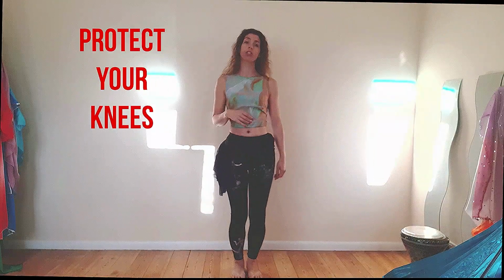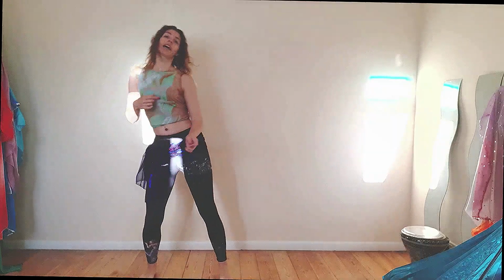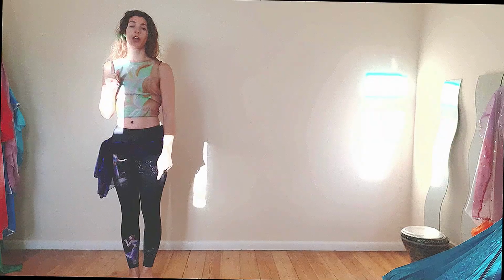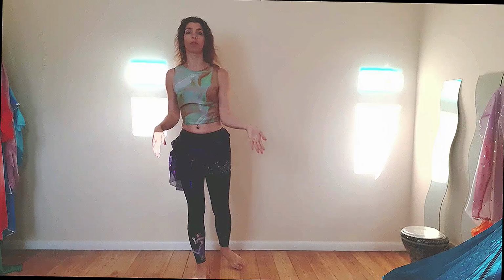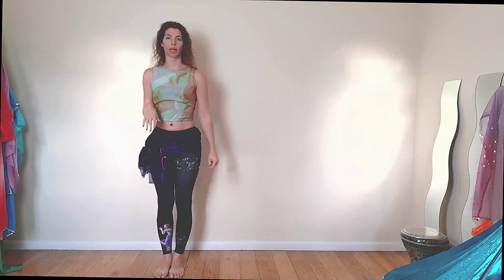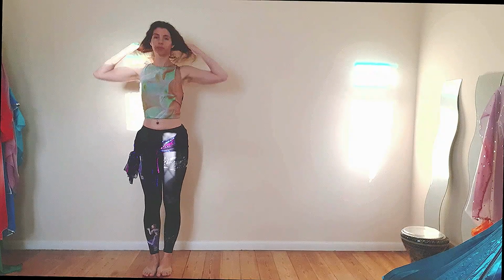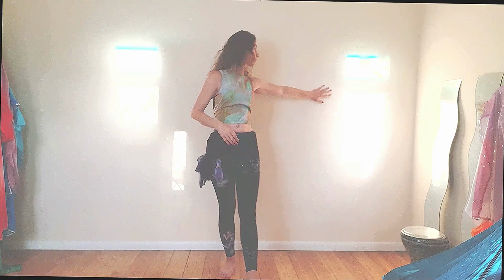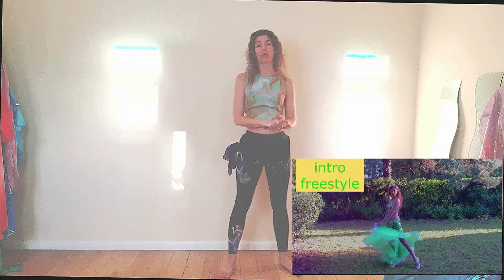Learn the 3 daqat - BELLY-LINE-DANCE - move breakdown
Sandy Maya decided to create one Belly Line Dance combo every month to help you feel included at Haflas and Party's where everyone can join in to follow along at any given time of the song, even if it is already half way through. Here's number 7 for September 2020.
Music: 3 Daqat feat Yousra ( music in the separate follow along video )
Choreography: Sandy Maya
Video edited by Sandy Maya using Movavi Software

You can learn the steps and lead this at your next Hafla, or simply join in when it is being danced at a party you go to :)

These combos are so much fun and the breakdown of the moves is easy to follow, regardless of your level.

If you are not familiar with the individual moves, check out my crashcourse for beginners series to help you with those.

300 views in August 2023
400 views on 13th December 2024